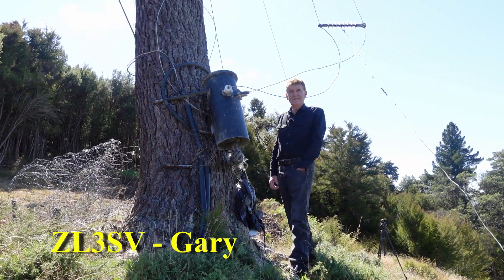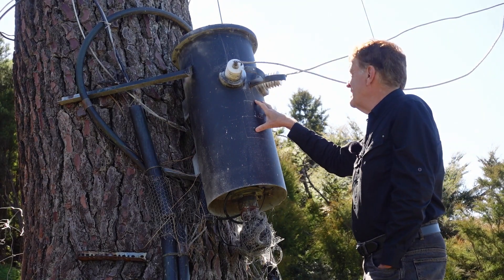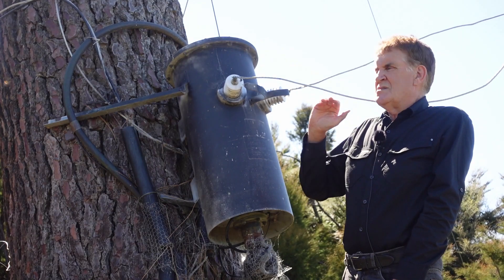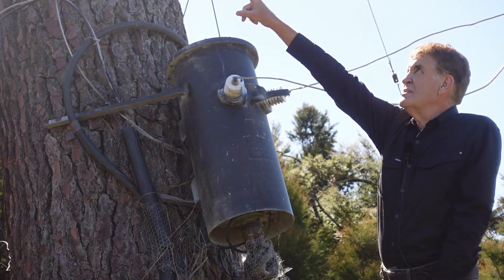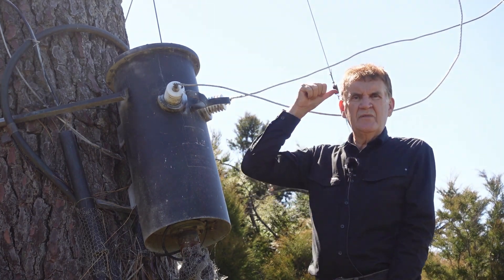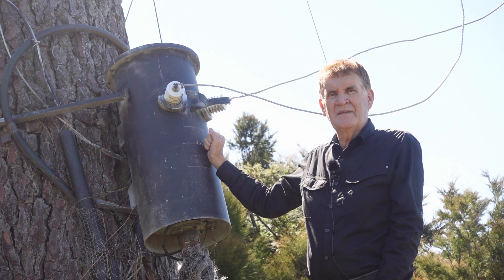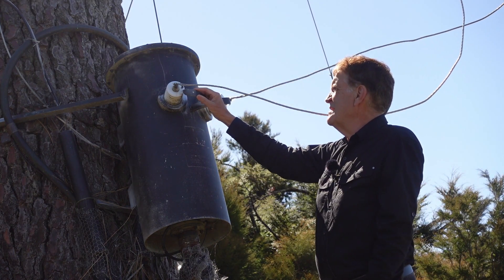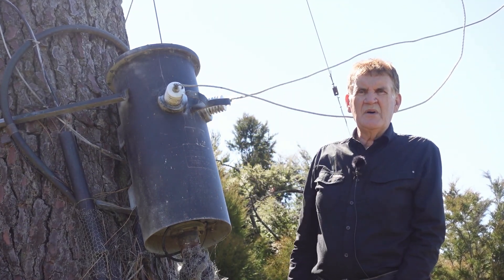MONSTER ANTENNA the BALUN -- A revisit to ZL3SV and questions answered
In a previous video (linked below) we had a look at a Monster Antenna by ZL3SV - Gary.
It has a HUGE accompanying BALUN matching 50 ohm coax cable to 600 ohm open line feeder.
In this video Gary goes into the details of this balun as well as discussing feed lines in general.